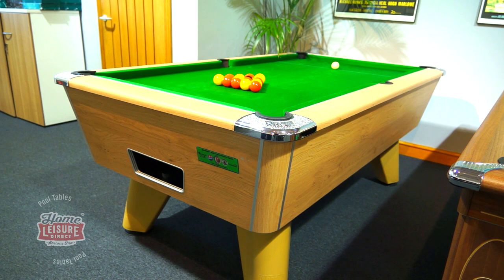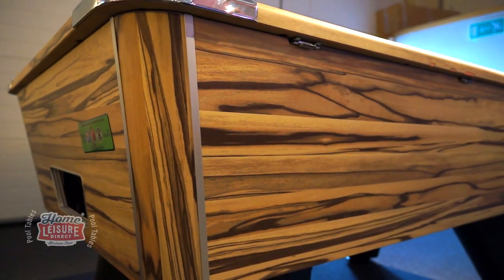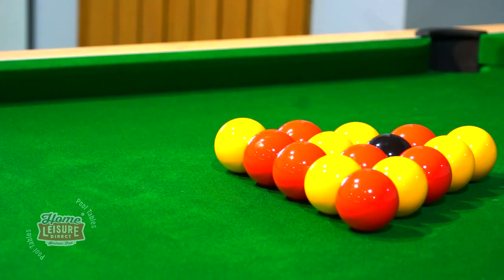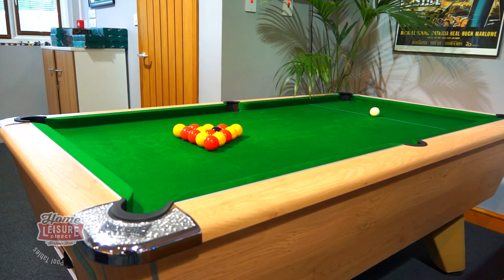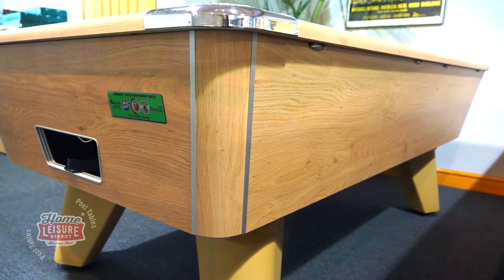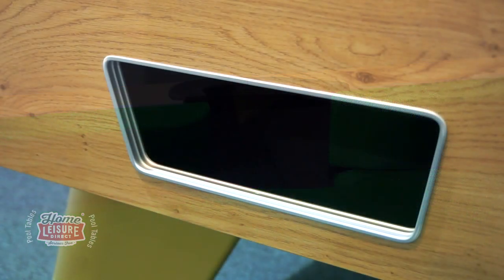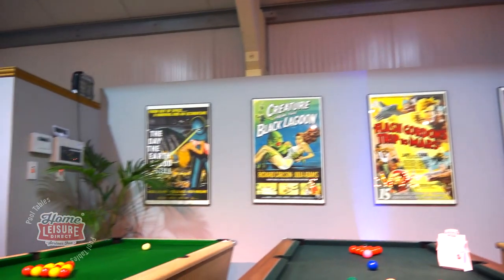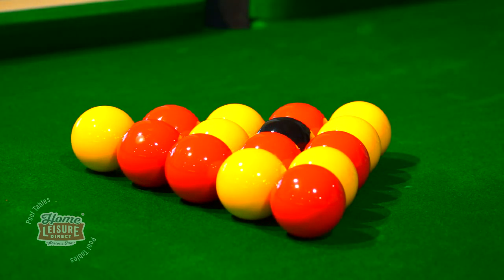Supreme Winner English Pool Table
The Supreme Winner is one of the most popular tables in our entire range, and it's easy to see why with such such a solid design, and versatility of options!